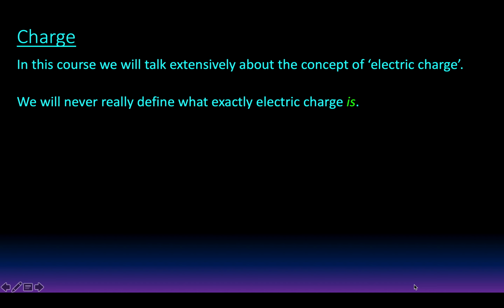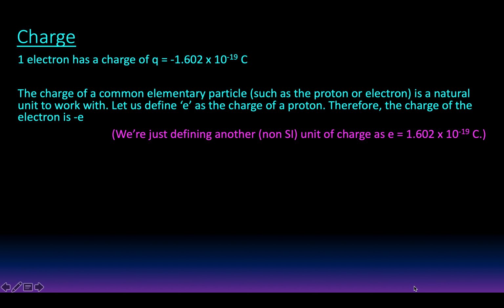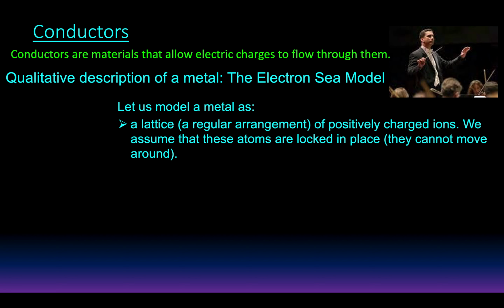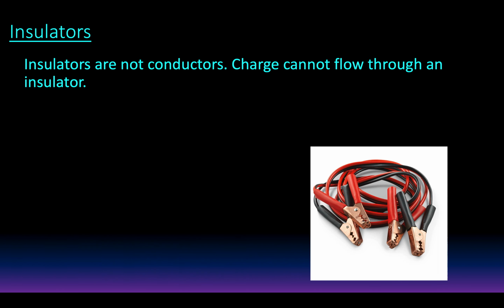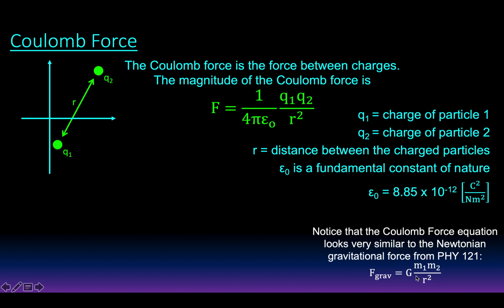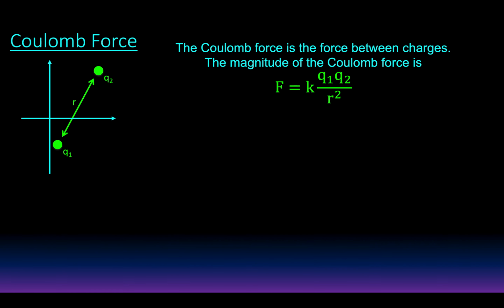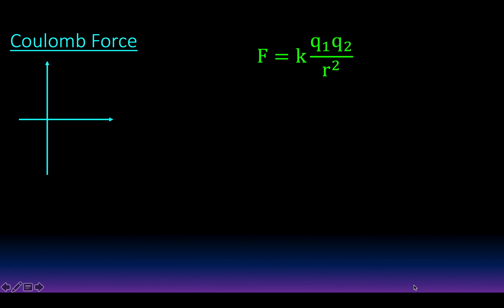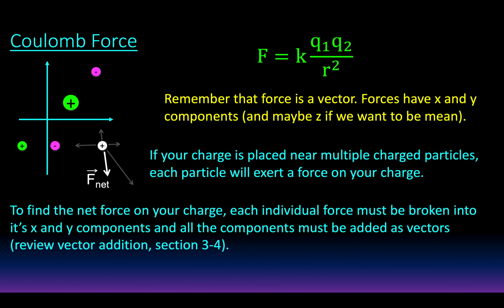PHY 122 Coulomb's Law Part 1